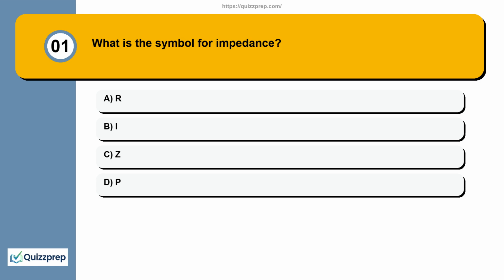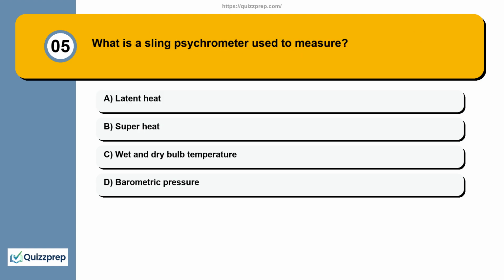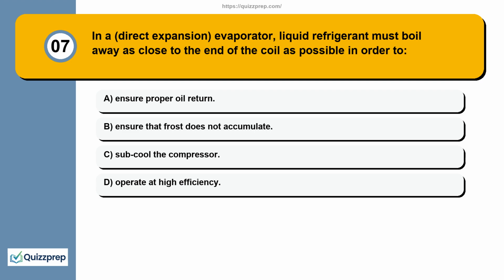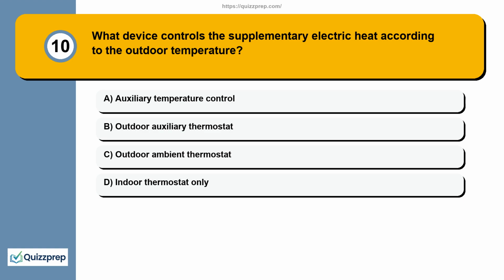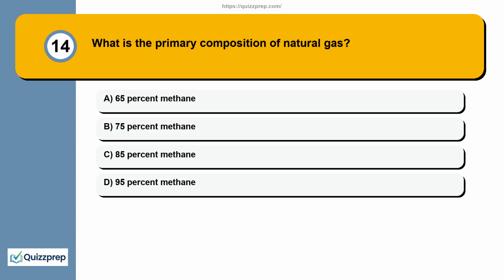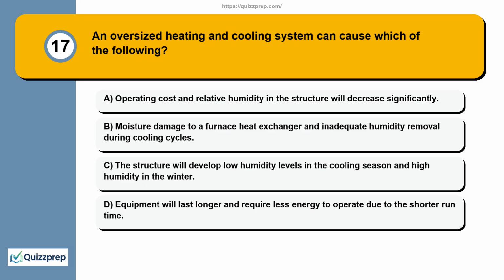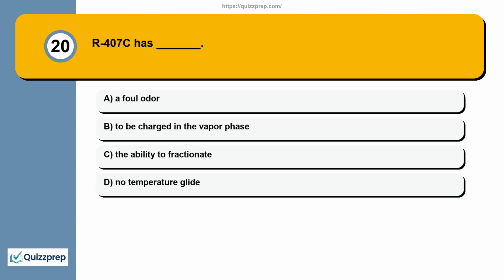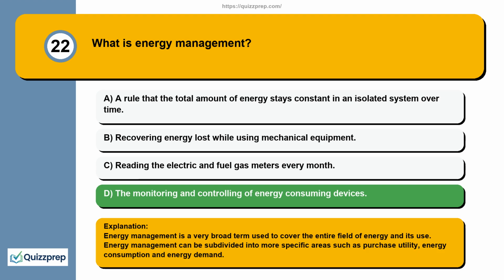HVAC Certification Exam Prep 2026: Full Length Practice Test for EPA 608 and NATE Success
Getting certified is the single most important step for any technician looking to increase earning potential in 2026. The industry is changing fast, and the standards for EPA 608 and NATE exams have updated to reflect new refrigerants and safety protocols. This video provides a comprehensive practice exam designed to simulate the actual testing environment you will face.

Whether you are studying for your Core, Type I, Type II, or Type III certifications, these questions cover the essential knowledge required to pass on your first attempt. We dive deep into leak detection, recovery requirements, safety regulations, and the chemistry of modern refrigerants. Preparation is the difference between a passing grade and having to retake the test. Many technicians struggle with the technical nuances of the exam, which is why we structured this walkthrough to highlight the specific areas where most people lose points. By the end of this session, you will feel more confident in your ability to handle the pressure of the testing center.

The 2026 standards require a higher level of precision than ever before. Make sure you are paying close attention to the wording of each question, as the exam often includes distractors that look like correct answers but are technically inaccurate. This practice test helps you identify those traps before they cost you your certification. We focus heavily on high-pressure systems, low-pressure systems, and the specific vacuum levels required for proper evacuation. Understanding micron levels and the impact of moisture in a system is vital for the modern technician.

We also provide these services and professional resources to help you excel throughout your entire HVAC career. Our goal is to ensure you have every tool necessary to build a successful and profitable career in the trades. Beyond the basic certification, staying current with tools and technology is what separates a standard mechanic from a master technician.

If you find these questions helpful, save this video so you can come back to it during your final review. Sharing this with your colleagues or fellow students helps build a stronger community of skilled technicians. Success in the HVAC industry starts with a solid foundation of knowledge, and it stays strong through continuous learning. This resource serves as your ultimate study guide for mastering the technical requirements of the trade.

Topics covered in this exam include ozone depletion potential, global warming potential, refrigerant recovery equipment maintenance, and the proper use of manifold gauge sets. We also address the specific legal requirements regarding the sale and handling of regulated substances under the latest federal guidelines. By mastering these concepts now, you ensure your career remains compliant and your skills remain in high demand. Use this practice test as a benchmark for your current knowledge and a roadmap for what you still need to review before the big day.